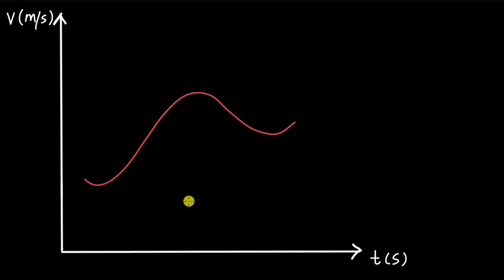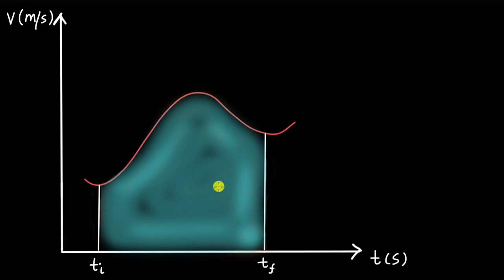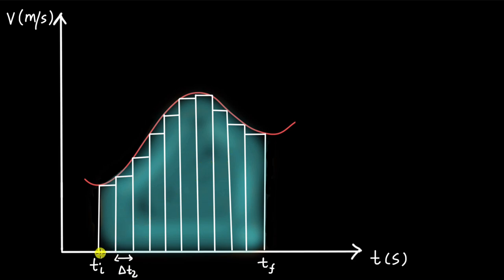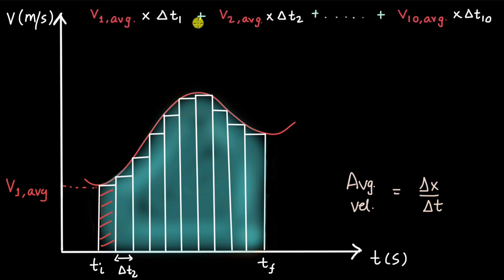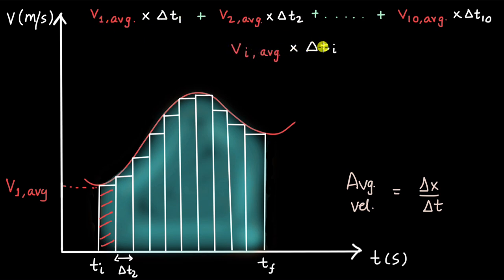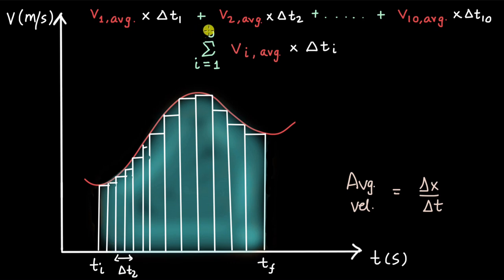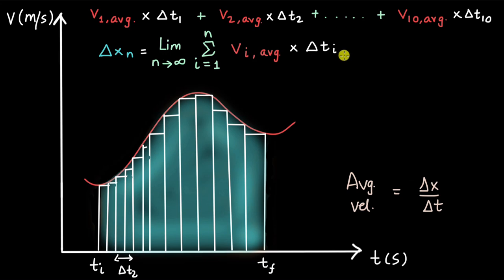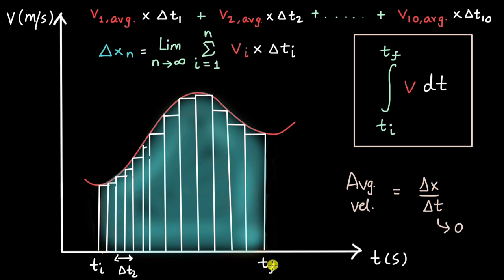Area under a curved graph | Motion in a straight line | Physics | Khan Academy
Let's explore how to calculate the area under a curved graph!

02:49 Sum of area of 10 sections
04:55 Sum of area of n sections
05:11 What if n tends to infinity?
06:19 What does integral mean?

Master the concept of Velocity and speed from graphs through practice exercises and videos